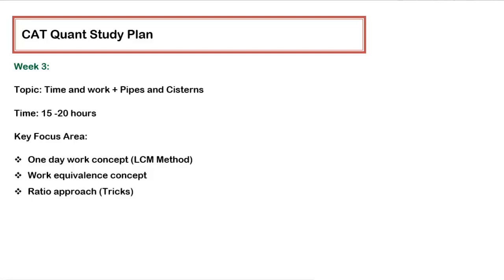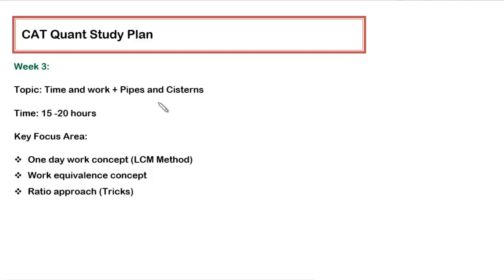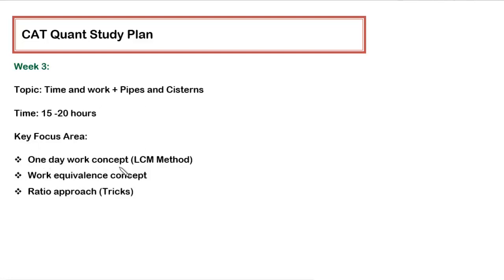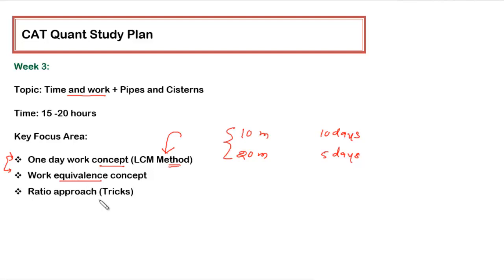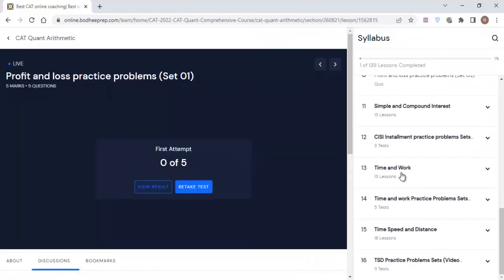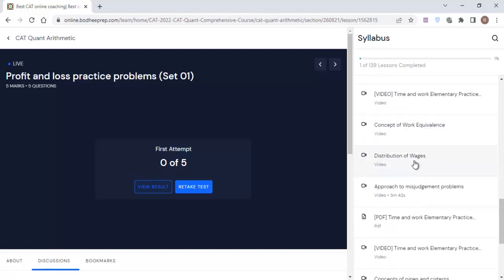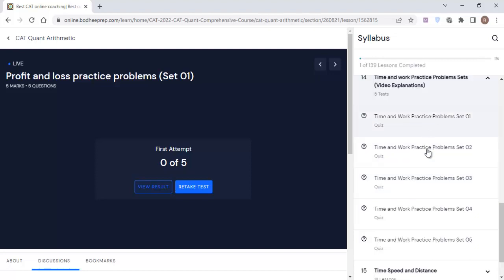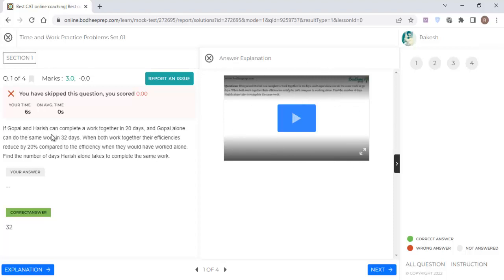CAT Quantitative Aptitude Study Plan- Week 3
This video focuses on what a learner should do in the third week of his QA prep.